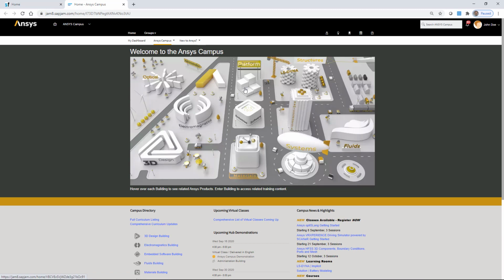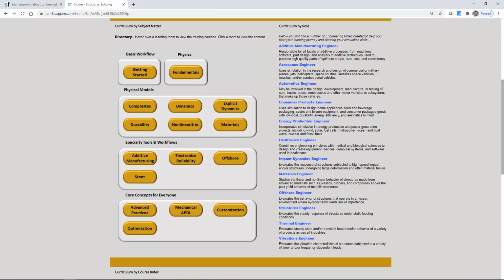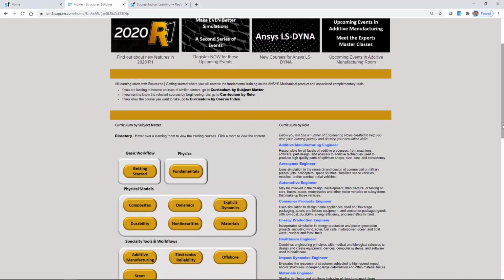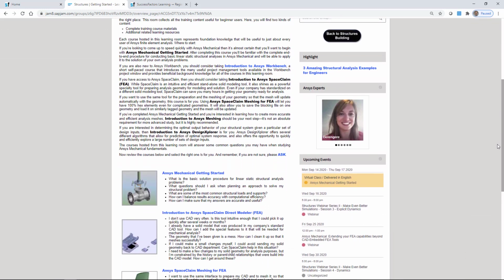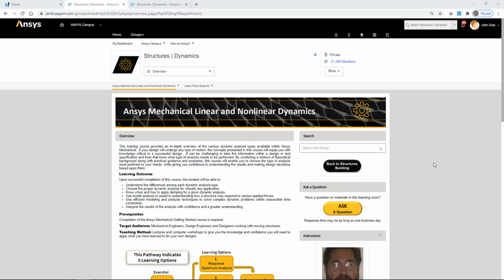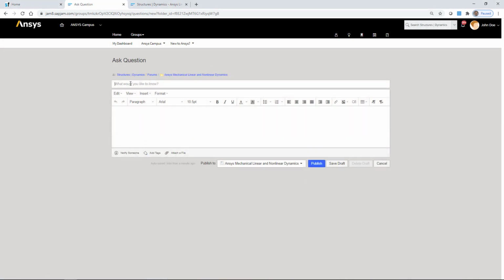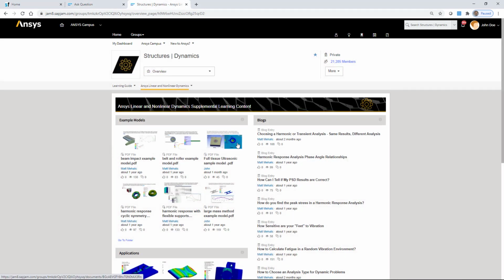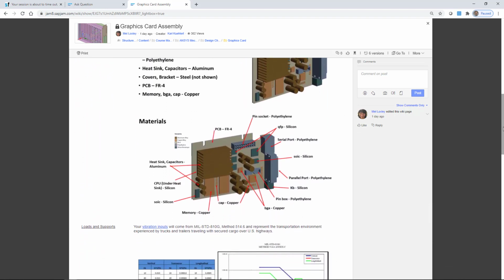Inside the ANSYS Learning Hub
Learn how to access all virtual, self-paced and instructor-led courses in the ANSYS Learning Hub. Discover how you can use dedicated learning rooms to communicate with your peers and ANSYS instructors to enrich your learning experience.